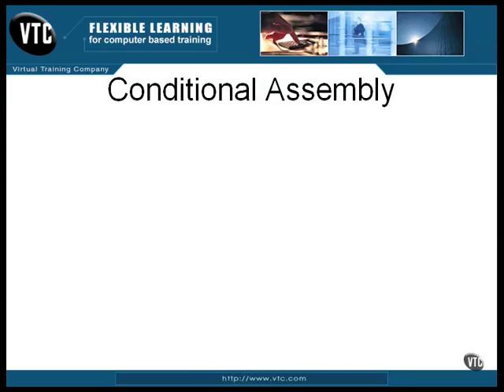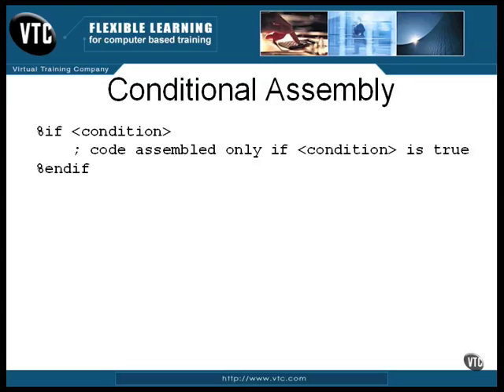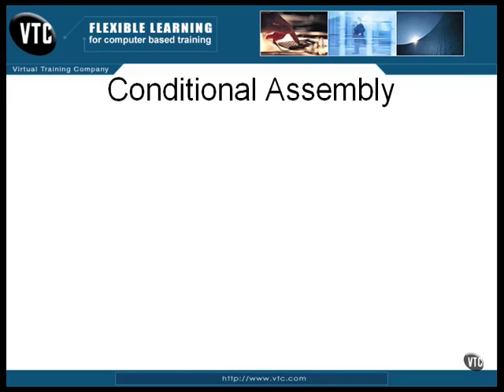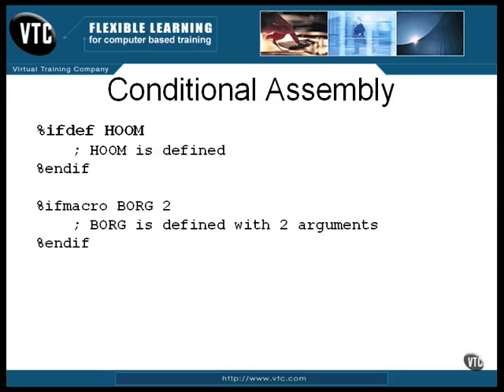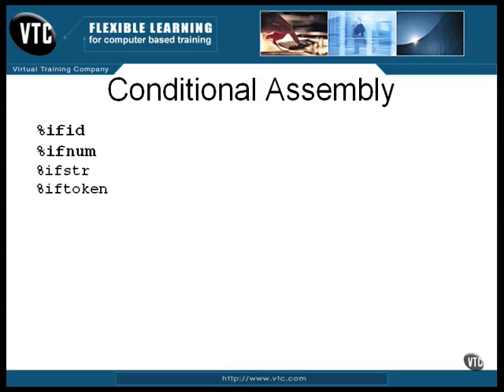Assembly Language Training: Part 6 (3 of 9) - Macro Pre-Processor (Conditional Assembly)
Macro Pre-Processor (Conditional Assembly)